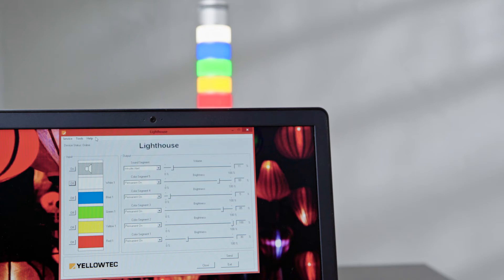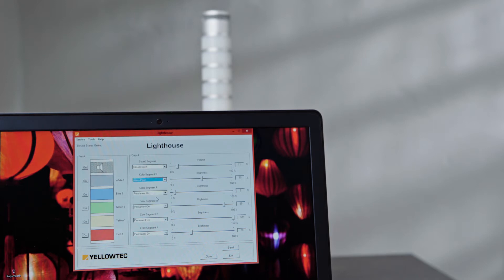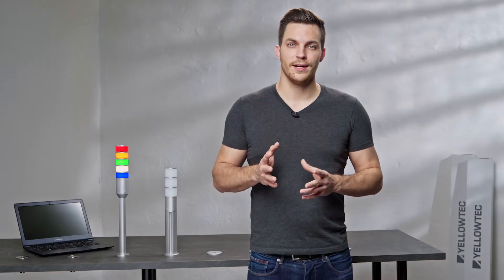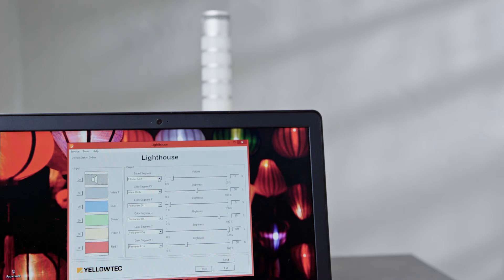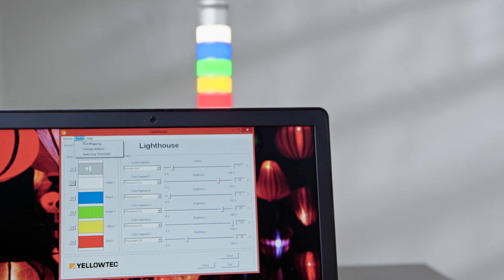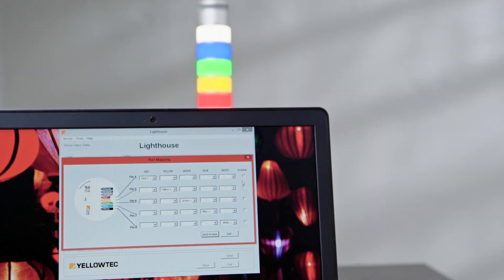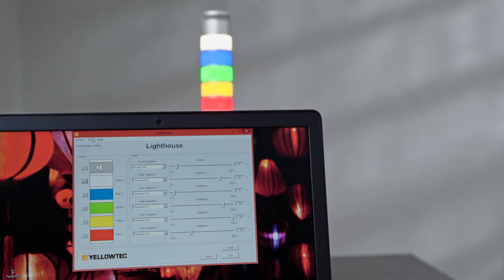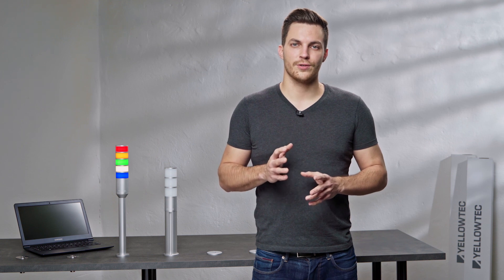How to program the litt Signaling Device via software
The free litt Lighthouse Software offers you plenty of options to further adapt litt signals to your needs. With the help of the software, you can easily program litt segments individually. Choose from various signaling patterns, adjust the brightness of each litt Color Segment and synchronize light signals with the litt Sound Segment’s acoustic alerts. This video gives you an overview of all the options to configure your litt via litt Lighthouse Software to make it “yours”.

With Yellowtec’s litt Signaling Device you experience a whole new kind of signaling. Developed as an innovative, high-tech LED signaling device, litt brings convenience and flexibility. Programmable light and flash patterns, ultra-bright CleanVision® LED technology, sleek design and an easy assembly system coalesce to create a new class of lighting design. Combine exactly the segments that you need and integrate litt wherever you need it. The litt Signaling Device is available in two colors: aluminum and black.